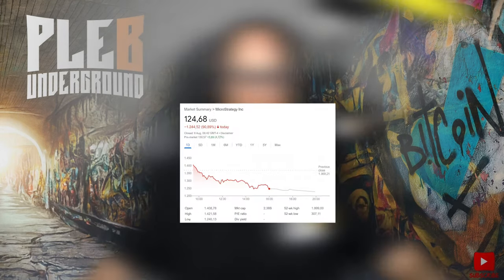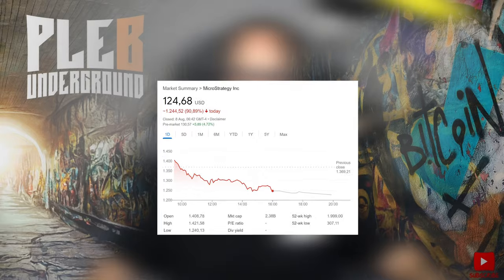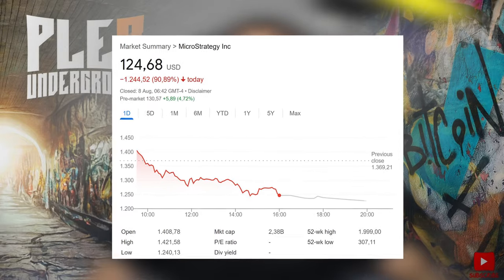Microstrategy Stock Plummets, Here's What You Need To Know!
The information provided by Pleb Underground ("we," "us," or "our") on Youtube.com (the "Site") our show is for general informational purposes only. All information on the show is provided in good faith, however we make no representation or warranty of any kind, express or implied, regarding the accuracy, adequacy, validity, reliability, availability, or completeness of any information on the Site. UNDER NO CIRCUMSTANCE SHALL WE HAVE ANY LIABILITY TO YOU FOR ANY LOSS OR DAMAGE OF ANY KIND INCURRED AS A RESULT OF THE USE OF THE SHOW OR RELIANCE ON ANY INFORMATION PROVIDED ON THE SHOW. YOUR USE OF THE SHOW AND YOUR RELIANCE ON ANY INFORMATION ON THE SHOW IS SOLELY AT YOUR OWN RISK.